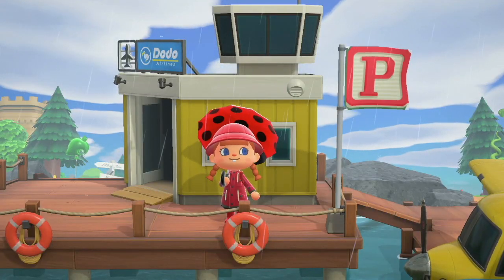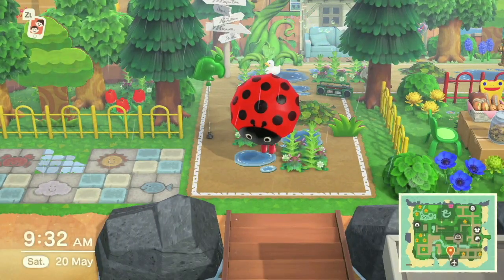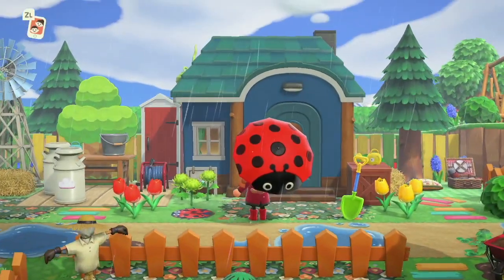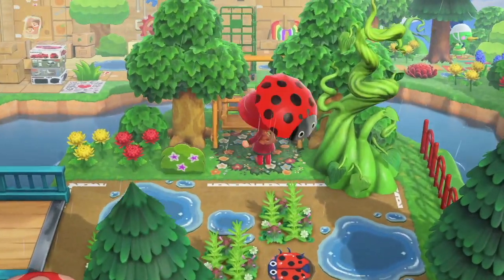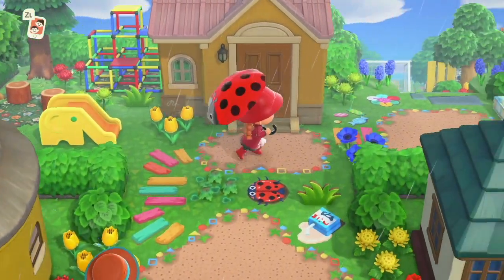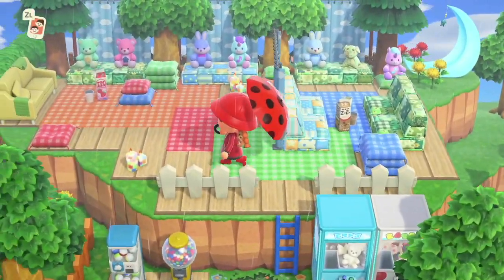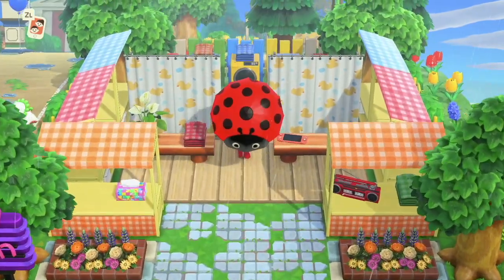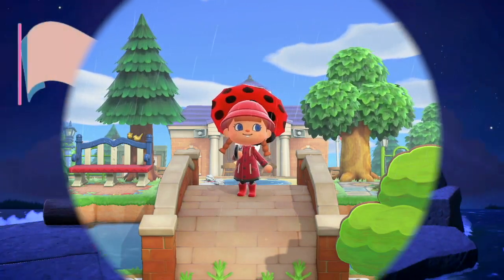RAINY DAY KIDCORE ISLAND TOUR ACNH ISLAND | KIDCORE ISLAND TOUR ANIMAL CROSSING NEW HORIZONS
Welcome to my ACNH island Puddle. This island is a Rainy Day Kidcore island, and it will include Nostalgic animal crossing builds, Cute colourful kidcore themed areas and ideas suggested by all of you guys

🌧️Codes🌧️

Large Puddle: MA 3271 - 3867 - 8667
Small Puddle: MA 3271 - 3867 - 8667

Grass Flower Path: MA 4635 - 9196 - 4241

Water Code: MA 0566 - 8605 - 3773
(KenzoCrossing Twitter)

Kidcore Path: MA 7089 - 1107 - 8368

Road Lines: MA 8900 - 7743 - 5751

Cardboard with Tape: MA 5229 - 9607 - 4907
Cardboard Fruit box: MA 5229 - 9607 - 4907
Mud Puddle: MA 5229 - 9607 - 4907
Newspaper: MA 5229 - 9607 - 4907
Wood Boards: MA 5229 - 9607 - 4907
Yellow Flower: MA 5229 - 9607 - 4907
Milk Spill: MA 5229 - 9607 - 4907
Cloud: MA 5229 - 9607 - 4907
(KKatCosmicCove on Twitter)

Car and Smile Chalk: MA 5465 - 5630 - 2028
Cloud Tile: MA 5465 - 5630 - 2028
Fish Tile: MA 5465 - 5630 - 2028
Sun Tile: MA 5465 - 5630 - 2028
Crab Tile: MA 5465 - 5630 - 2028
Blue and White Tile: MA 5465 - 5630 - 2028
(Potato_mashedpotatoes on Insta)

Cardboard Codes: MA 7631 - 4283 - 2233
Cardboard Pic Standee: MA 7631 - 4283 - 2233
(ohheplays on Twitter)

Wood Decking: MA 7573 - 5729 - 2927
Broken Blue Tile: MA 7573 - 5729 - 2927
Sweets: MA 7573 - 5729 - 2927
(KKatCosmicCove on Twitter)

Ladybug: MA 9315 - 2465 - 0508
Small flowers: MA 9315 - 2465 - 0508
Small Grass : MA 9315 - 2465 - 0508
Blue Wood Planks: MA 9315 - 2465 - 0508
Soil : MA 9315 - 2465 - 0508
(KKatCosmicCove on Twitter)

Green Blanket: MA 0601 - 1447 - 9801
Red Blanket: MA 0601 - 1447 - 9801
Blue Blanket: MA 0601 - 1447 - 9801
Orange Blanket: MA 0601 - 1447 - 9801

Coloured Planks: MA 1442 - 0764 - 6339

Dive Sign: MA 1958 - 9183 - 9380

Rainbow Flower: MA 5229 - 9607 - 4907
(KKatCosmicCove on Twitter)

Rainbow Patch Stall: MA 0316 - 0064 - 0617

Rainbow Planks: MA 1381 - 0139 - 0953